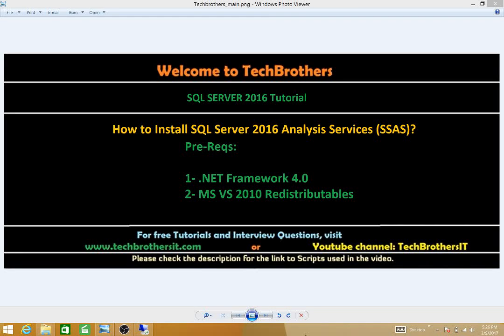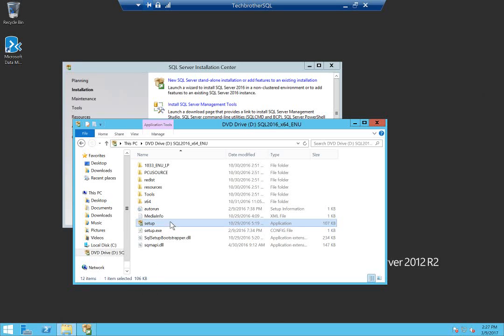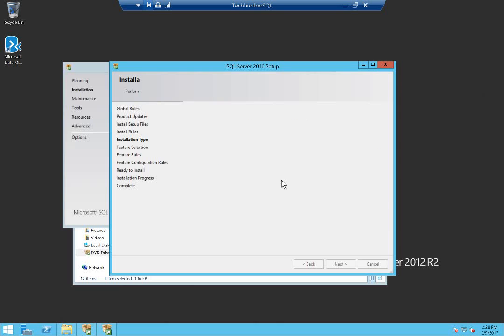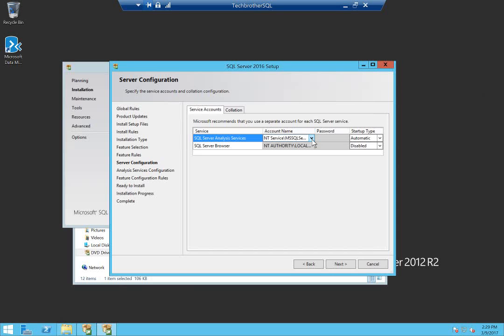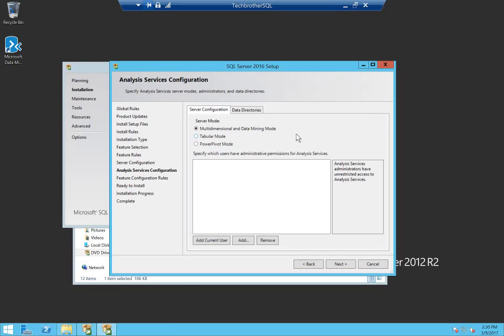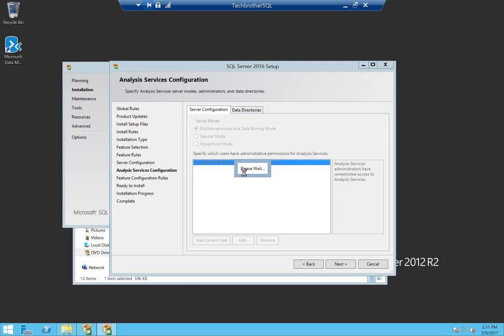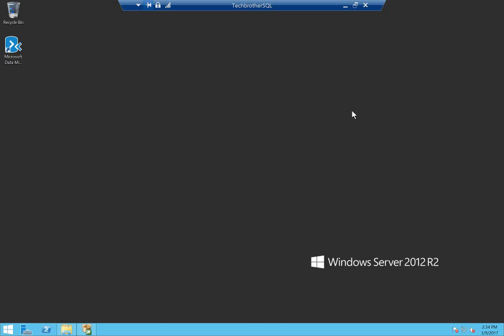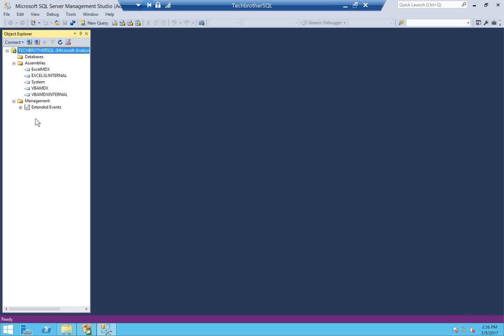How to Install SQL Server 2016 Analysis Services - SQL Server 2016 DBA Tutorial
How to Install and Configure SQL Server 2016 Analysis Services

1. SSAS 2016 installation step by step
2. What are pre-requisites of SQL Server 2016 Analysis Services
3. How to add SSAS 2016 to an existing SQL Server
4. When to choose Multidimensional Data and Mining mode
5. When to Choose Tabular Mode
6. When to Choose PowerPivot Mode
7. SSAS 2016 Installation best practices
8. SSAS 2016 Configuration best practices
9. How to connect to Analysis Services using SQL Server Management Studio

Link to scripts used in SQL Server2016 DBA tutorial

SQLServer 2016 DBA tutorial
SQL Server / TSQL Tutorial ( Beginner to Advance)